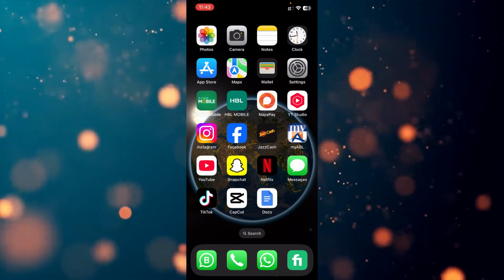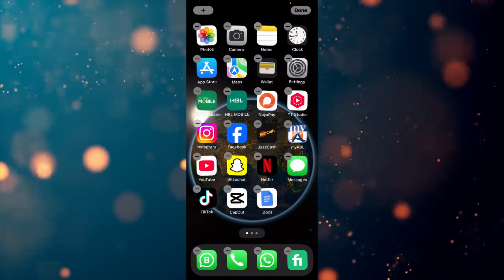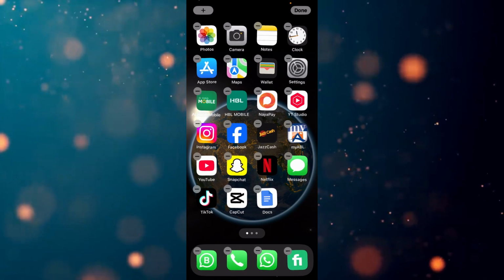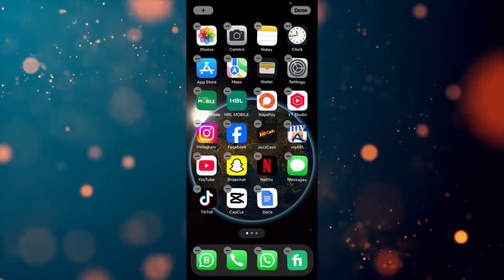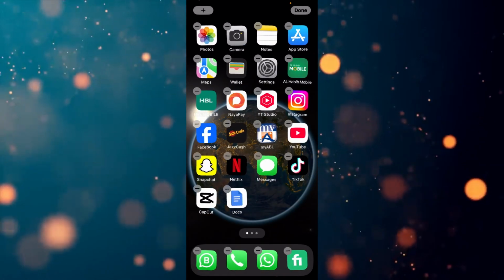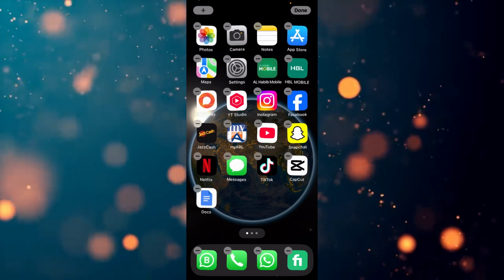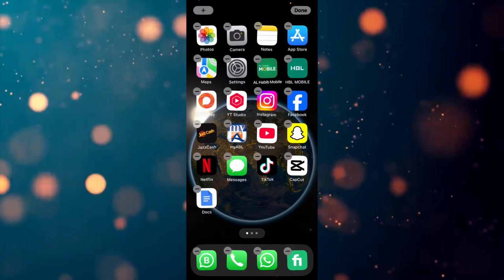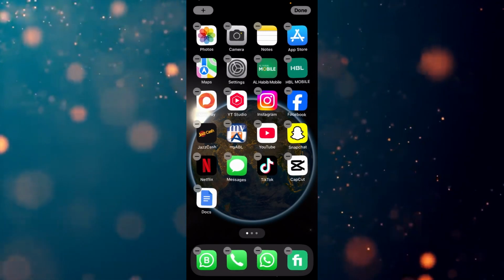How to Hide Apps from Home Screen on iPhone Without Deleting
Declutter your iPhone’s home screen by hiding apps without deleting them! In this step-by-step tutorial, learn how to remove apps from your home screen and keep them accessible in the App Library. Perfect for organizing your device and creating a clean, minimal interface. Watch now and make your iPhone layout work for you! 📱✨